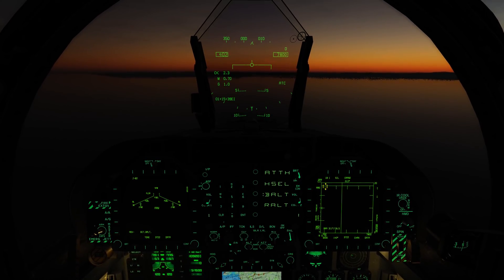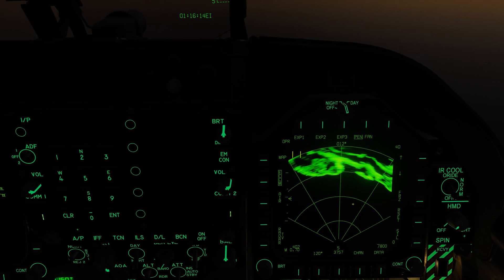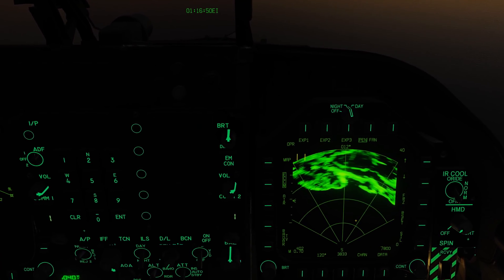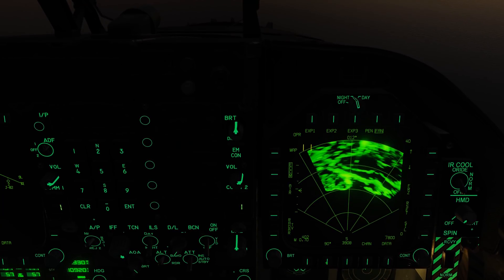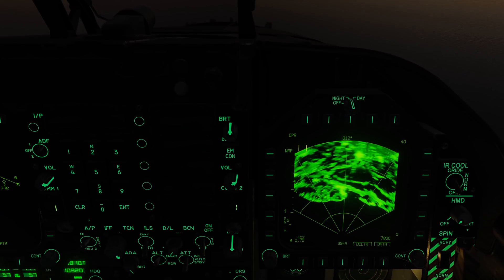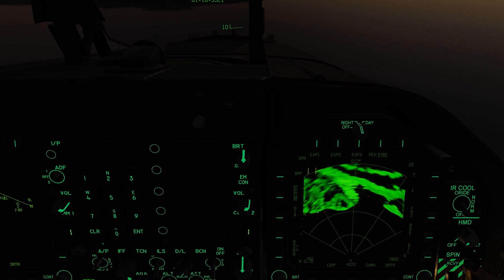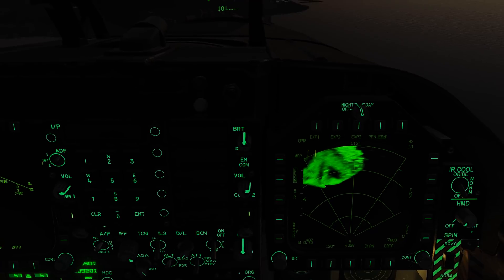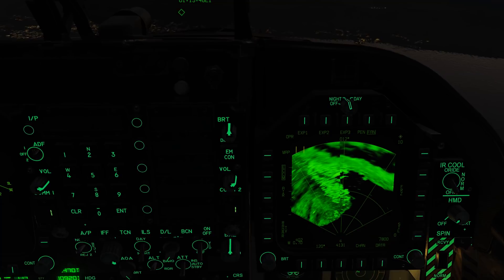DCS: F/A-18C Hornet - Air to Ground Radar First Look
This week we introduce the first iteration of the air-to-ground radar for the F/A-18C Hornet. This first version models MAP mode and allows you to search for and designate target locations. Later, we will be adding other modes like the EXPAND levels, Ground Moving Target, SEA, and Terrain Avoidance. This is the first step.